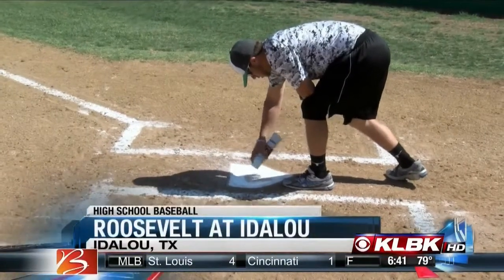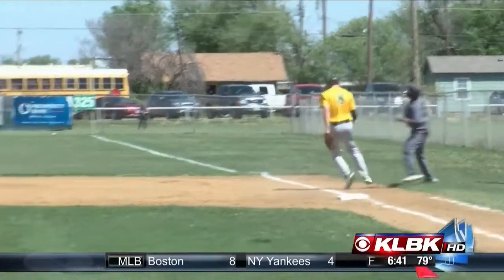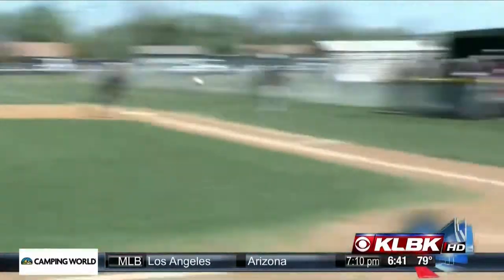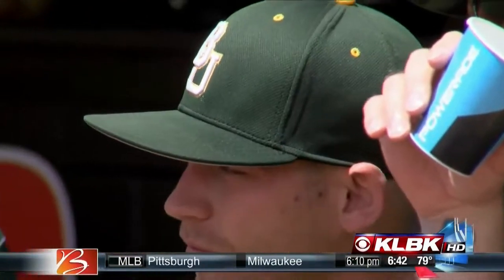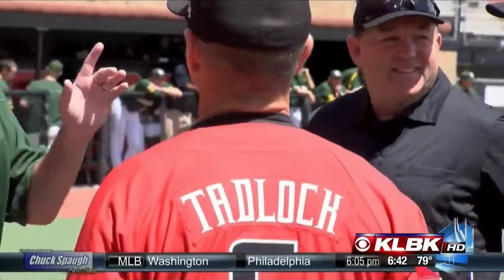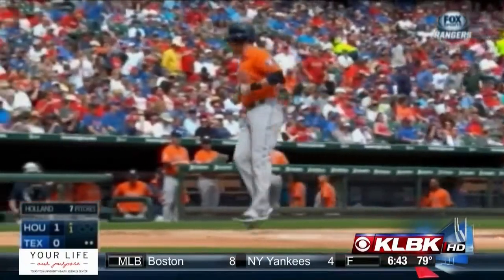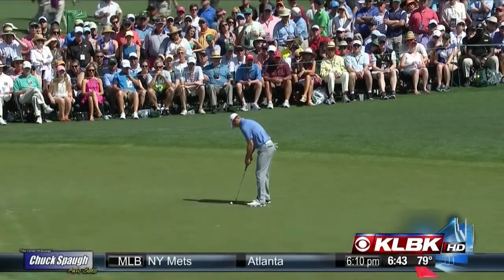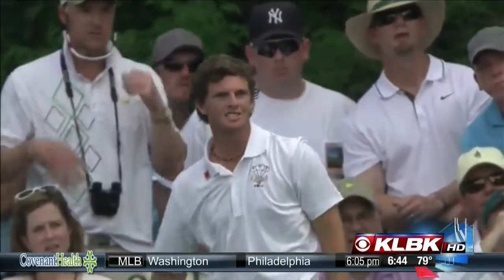Anchor KLBK 4-11 6pm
My 6pm KLBK show on April 11th, 2015. Highlights from high school baseball, Texas Tech baseball and the Masters